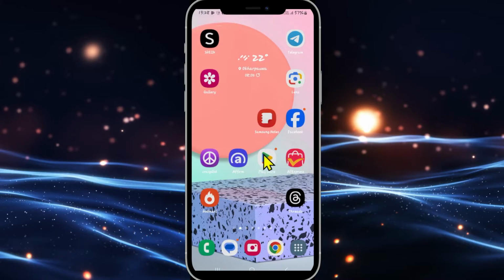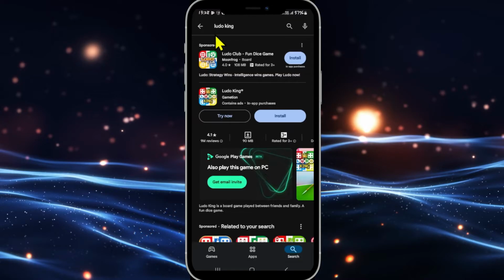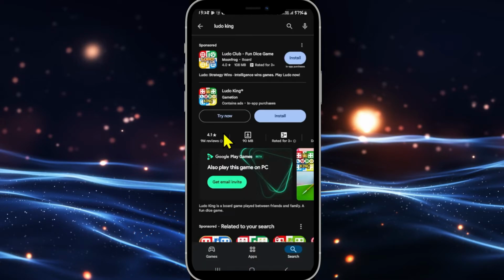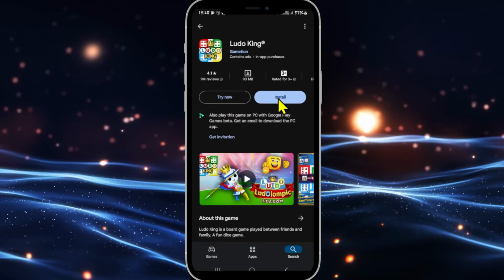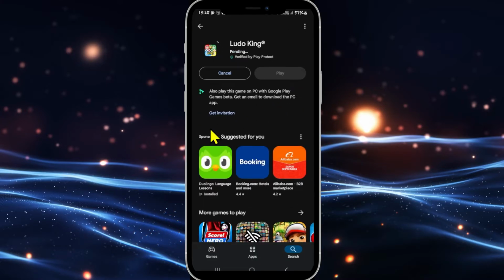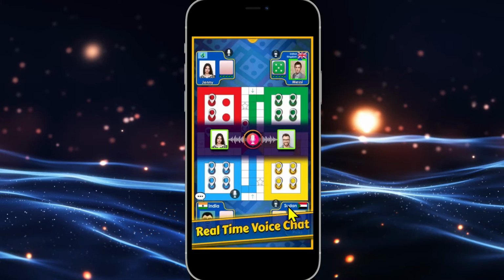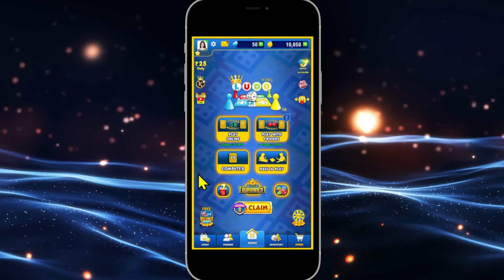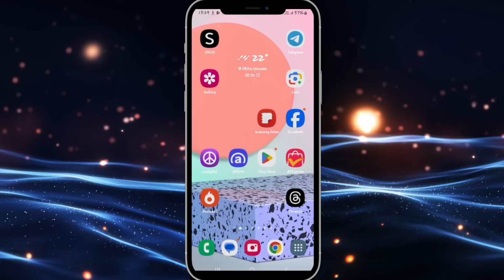How to Download Ludo King Game on Smartphone? Install Ludo King Game on Android (2024)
Want to start playing Ludo King on your smartphone? This video will guide you through the entire process of downloading and installing the popular Ludo King game on your device. Whether you’re using an Android or iPhone, we’ll show you how to get the game up and running in just a few minutes.